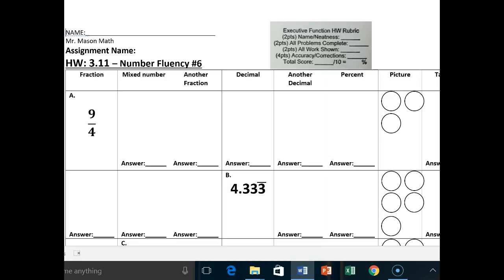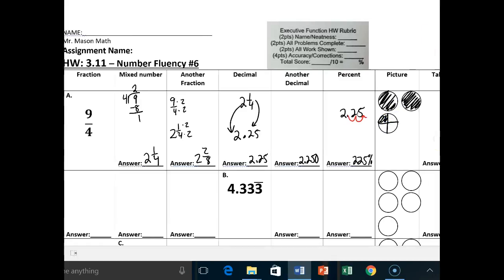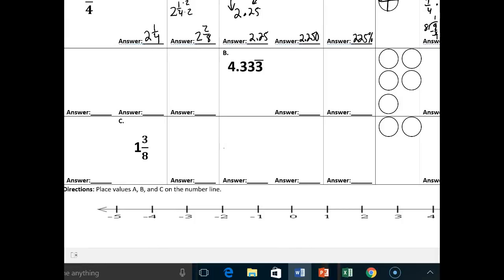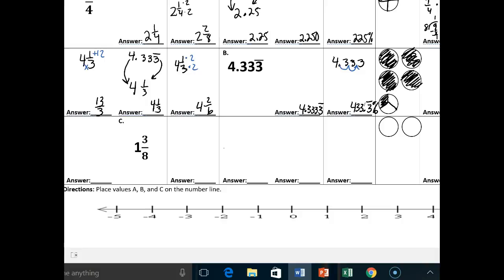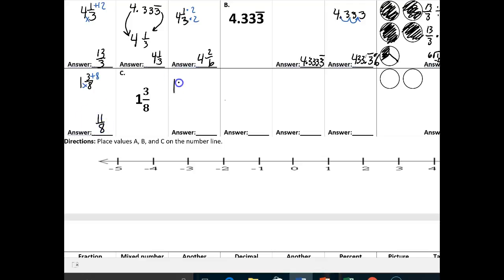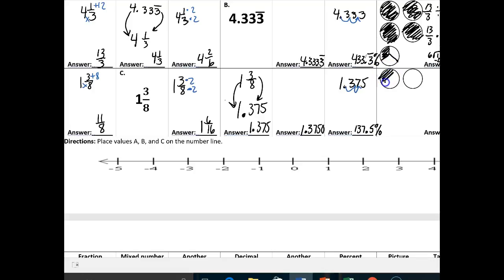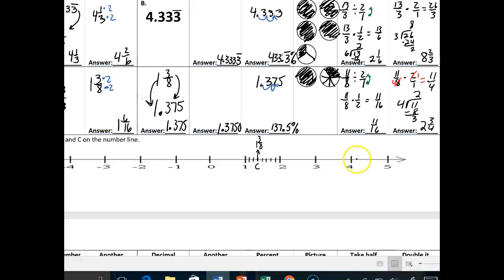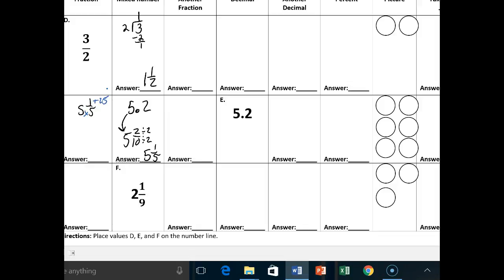Hw 3.11 - Number Fluency #6